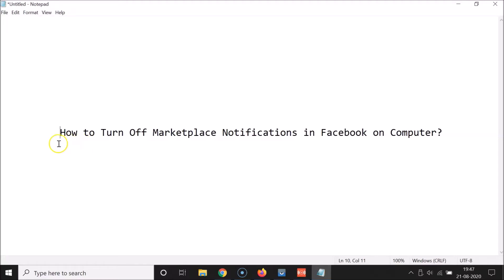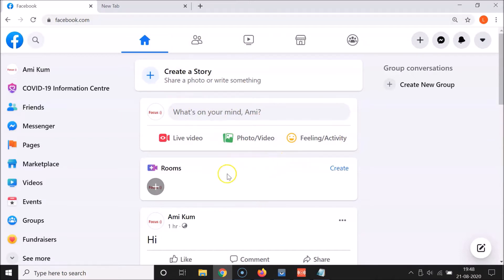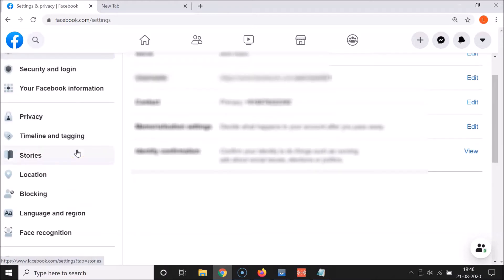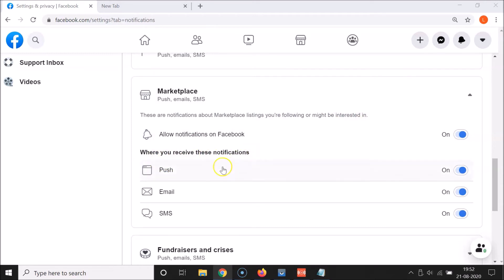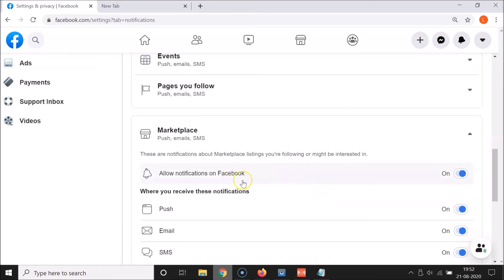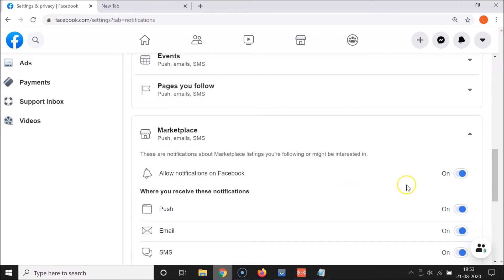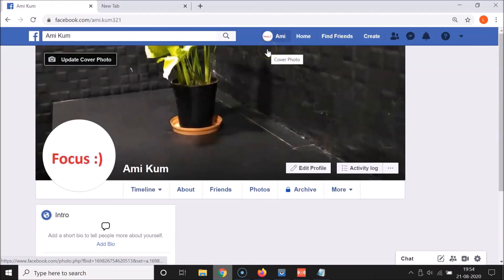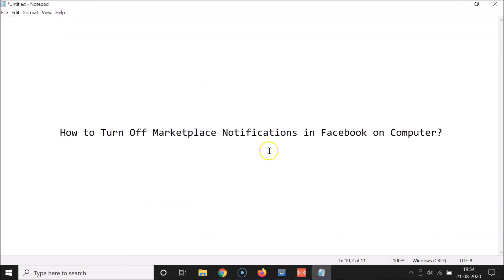How to Turn Off Marketplace Notifications in Facebook on Computer?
Hi guys, In this Video, I will show you 'How to Turn Off Marketplace Notifications in Facebook on Computer.'